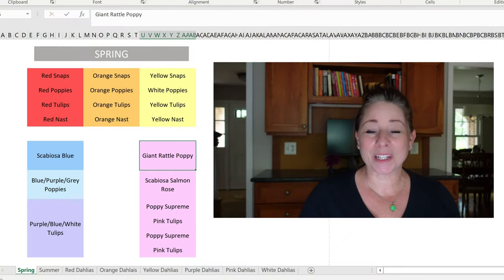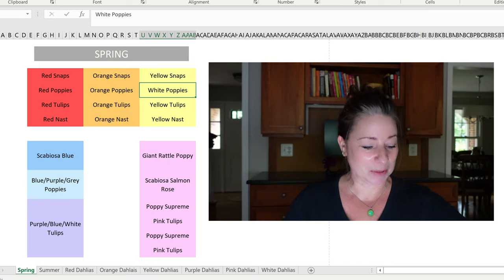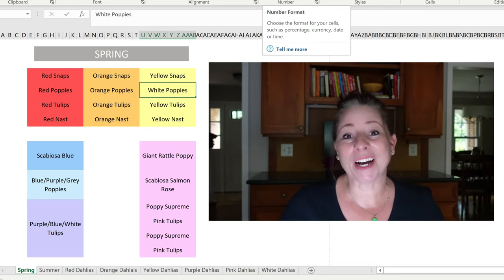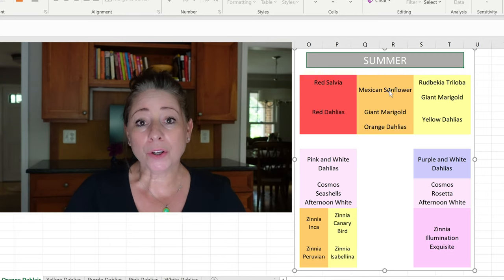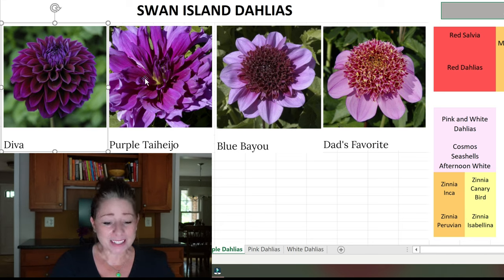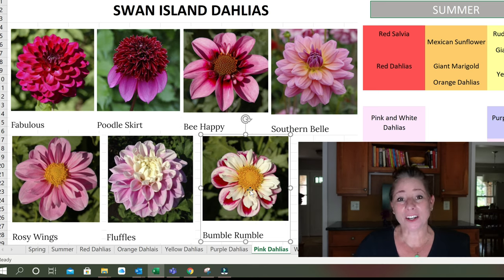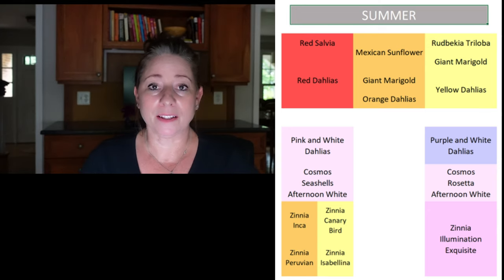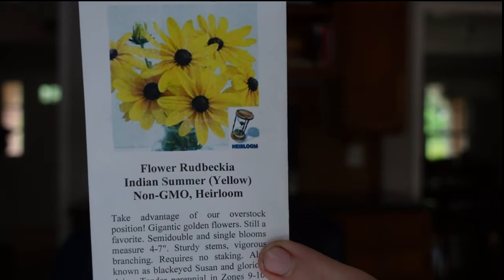How I am designing my cutting flower garden for Spring and Summer 2022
In this video, I will show you the seeds I am growing and the design for my cutting garden for Spring and Summer 2022.  Links to the companies I used for seeds, bulbs and tubers are below as well as video timestamps.

Spring Flowers - 00:44
Summer Flowers - 08:29
5 Gal Buckets - 24:48

Excuse my excessive use of "absolutely beautiful" and "and then"! ;)

My Favorite Gardening Related Products, Books and Tools:

Gardening Tools
*Hula Hoe
*Garden Bench and Kneeler
*Garden Tool Organizer
*Garden Gloves
*Leaf Scoops
*Garden Stakes (I prefer 8' for teepees)
*Garden Tubs
*Half Moon Edger

Seed Starting
*Coconut Coir
*Coarse Vermiculite
*Chicken Grit
*Black Paint Marker
*Reusable Containers for Seed Starting

Electric Tools
*Leaf Blower
*Leaf Mulcher
*Replacement Line for Leaf Mulcher
*Small Chipper

*The Bug Bite Thing (Must get this one, not a knock-off)
*Deer Stopper Spray
*Grow Bags (I use for vegetables)
*Compost Bin
*Kitchen Compost
*Solar Water Bubbler
*Animal Repellent Spray
*Garden Clogs (get an insert if you have bad feet, I will be trying the Vionic insert soon)

Tech
*Sony ZV-1
*GoPro Hero 9
*iPhone Gimbal
*Canon 5D Mark iii (my big camera)
*Canon 100mm macro (for super close up flower images)
*Canon 100-400mm lens (for long distance wildlife images)
*Remote trigger for Canon

Books
*Bringing Home Nature by Doug Tallamy
*The Humane Gardener by Nancy Lawson
*Nature's Best Hope by Doug Tallamy
*Essential Native Trees and Shrubs for the Eastern United States
*Plant Invaders of the Mid-Atlantic Natural Areas
*A New Garden Ethic
*The American Woodland Garden
*Chesapeake Gardening and Landscaping
*Native Ferns, Moss and Grasses
*The Thoughtful Gardener
*The Garden Jungle
*Wild Your Garden
*Garden Revolution
*New Naturalism
*The Know Maintenance Perennial Garden
*The Well Tended Perennial Garden
*Monty Don's The Complete Gardener
*Monty Don's Gardening at Long Meadow
*A Woman's Garden
*Cool Flowers by Lisa Mason Ziegler
*Vegetables Love Flowers by Lisa Mason Ziegler
*The Cutting Garden
*Floret Farm's Cut Flower Garden
*Floret Farm's Discovering Dahlias